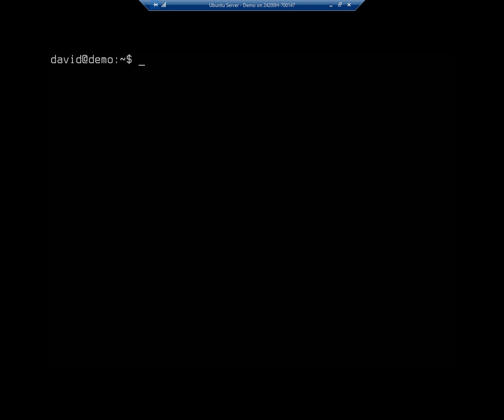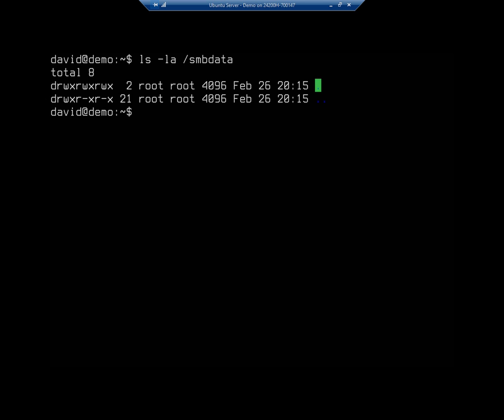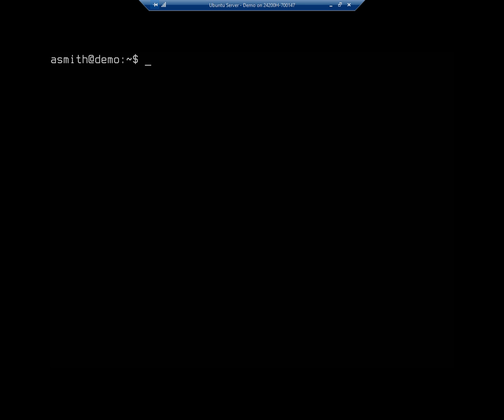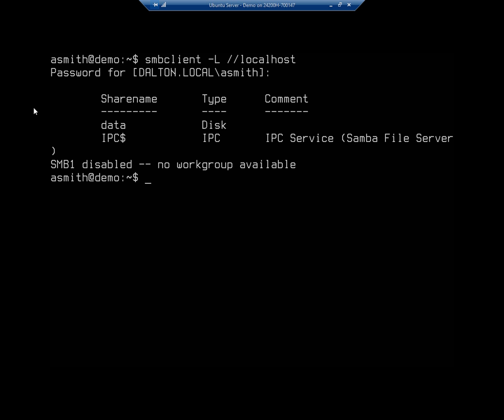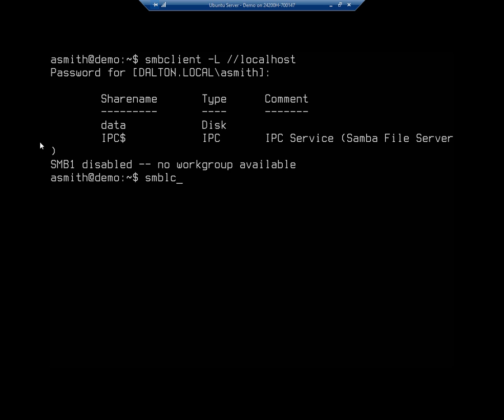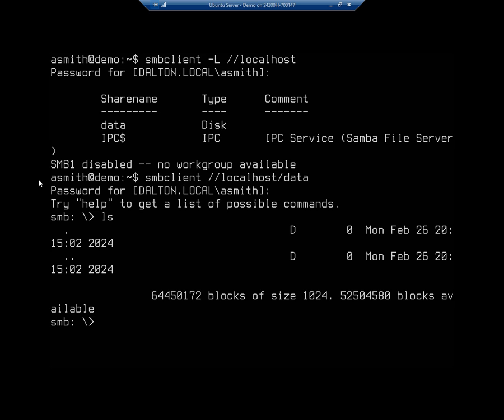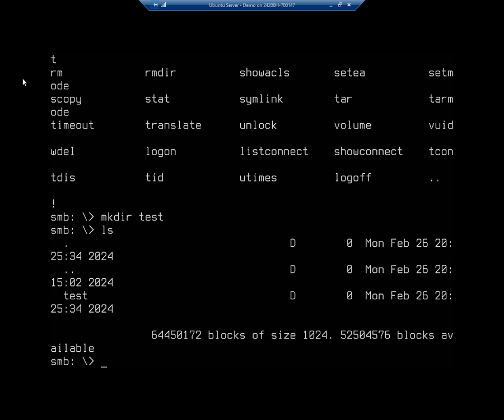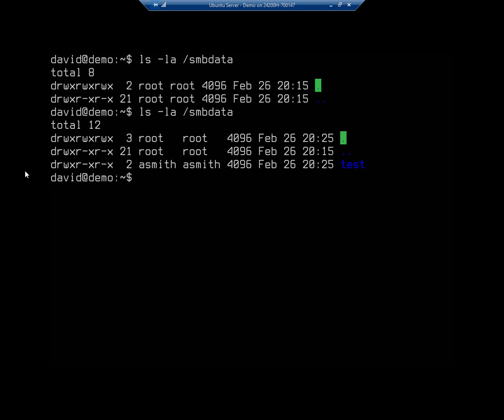Connecting to an SMB share from an Ubuntu Server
This video demonstrates how to use the Samba client software to connect to a remote share on a Samba or Windows device. It does not cover how to map the shared folder, but does show how to connect to it during the session.